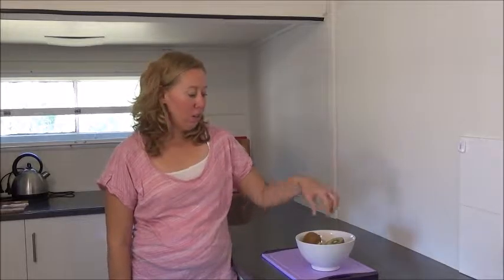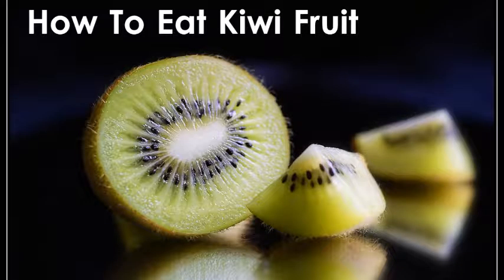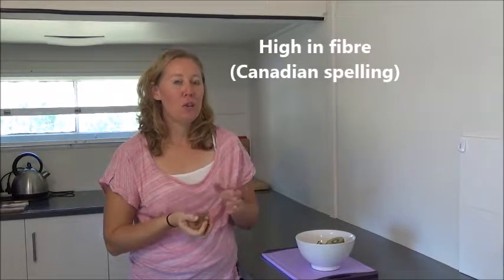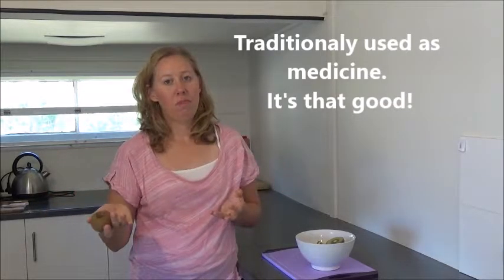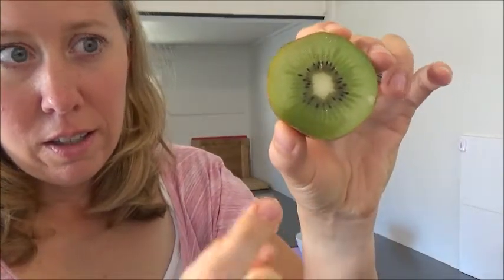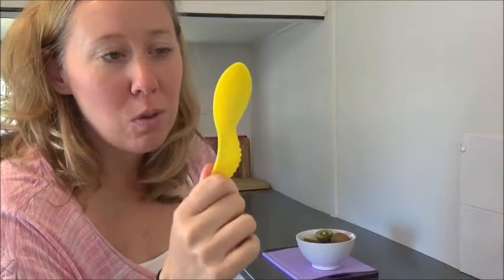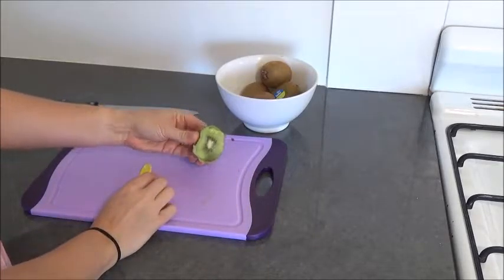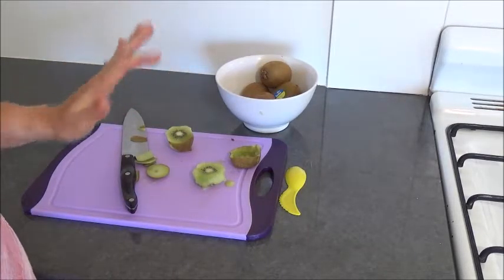How To Eat Kiwi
How to eat kiwi fruit, health benefits of kiwi, how to peel and eat a kiwi and simple kiwi recipe ideas.